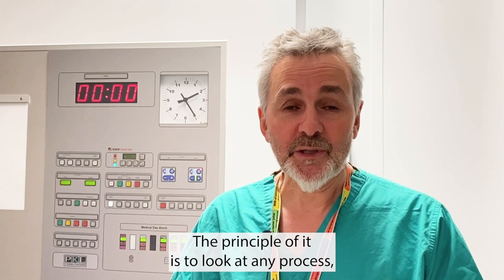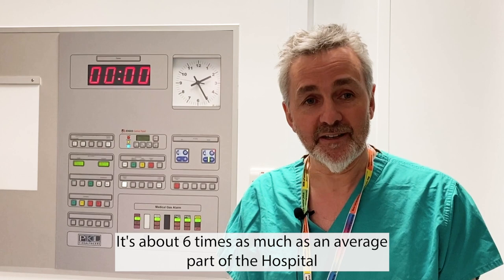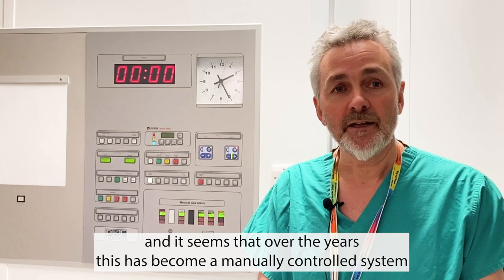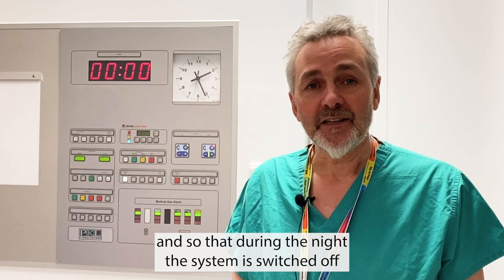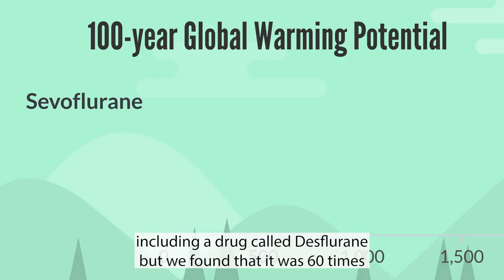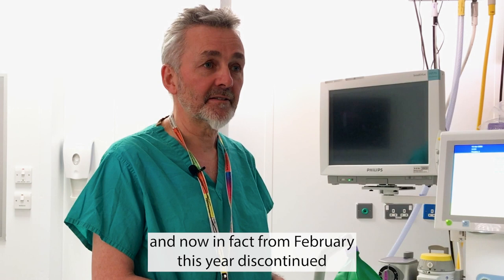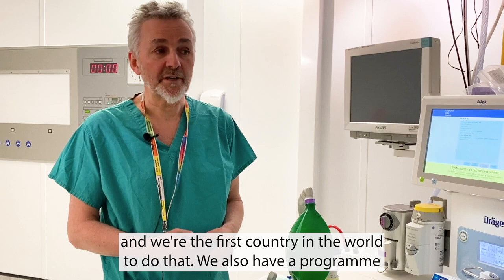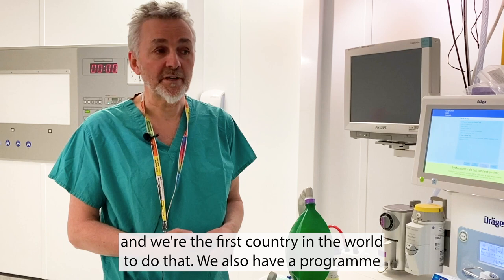Green Theatres Programme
Kenneth Barker (Clinical Lead) tells us all about the National Green Theatres programme, which is being launched today.